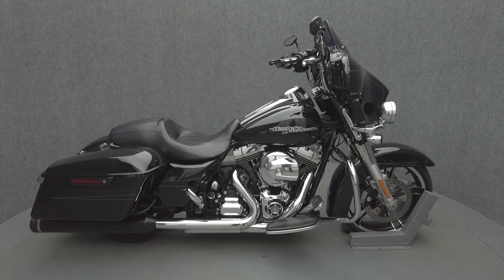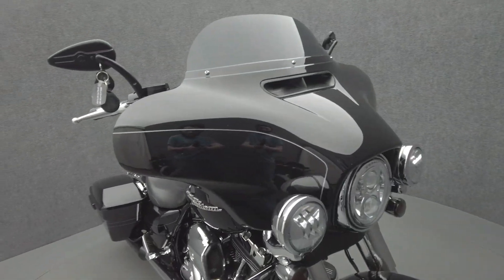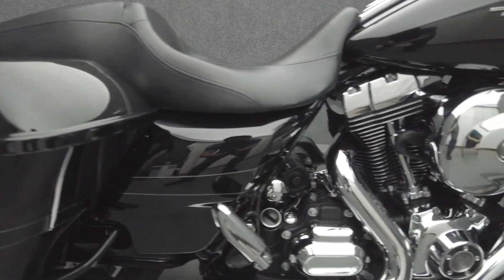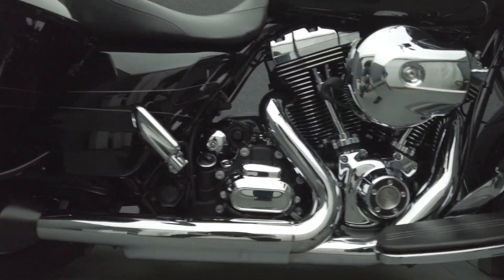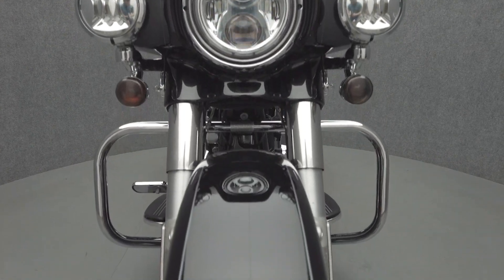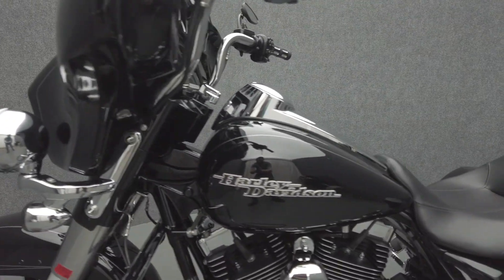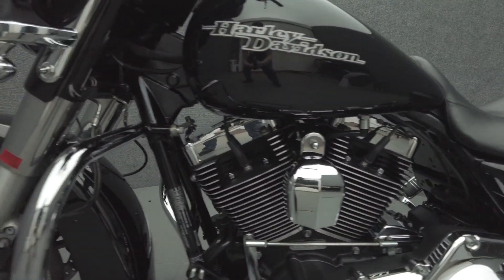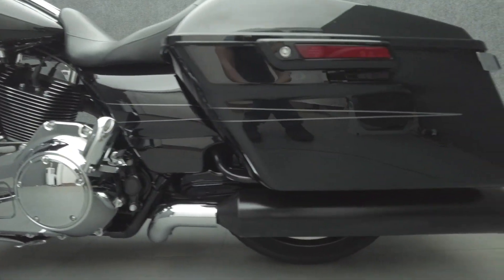2015 HARLEY DAVIDSON FLHXS STREET GLIDE SPECIAL W/ABS - National Powersports Distributors